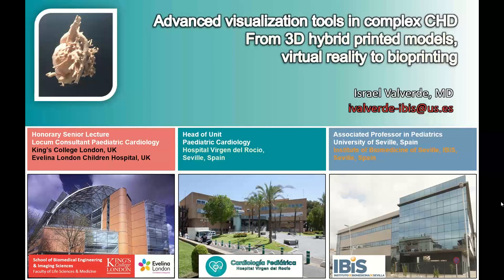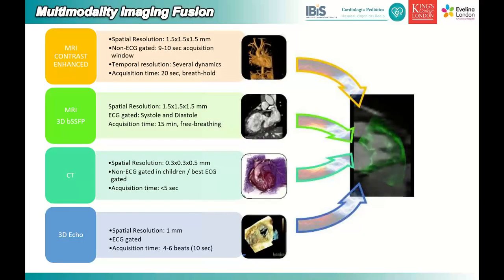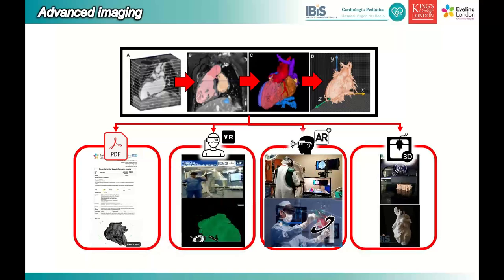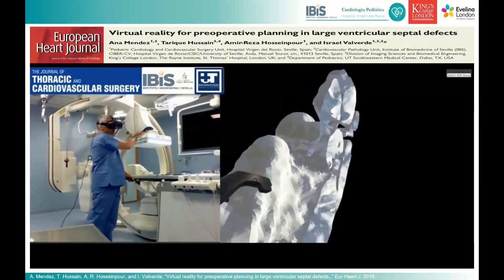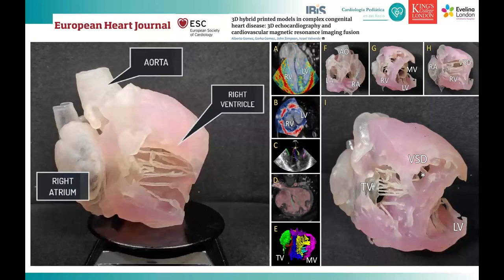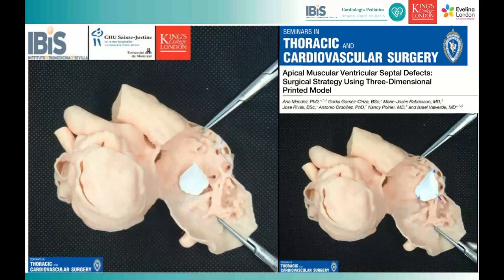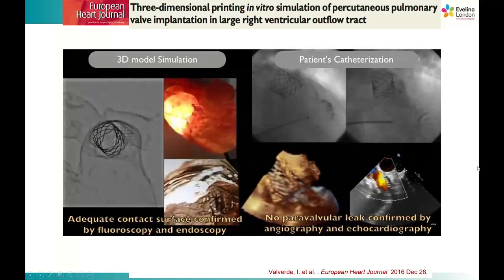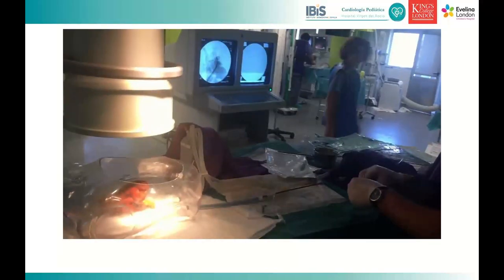Advanced Visualization Tools in Complex CHD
Dr  Israel Valverde Perez
University of Seville